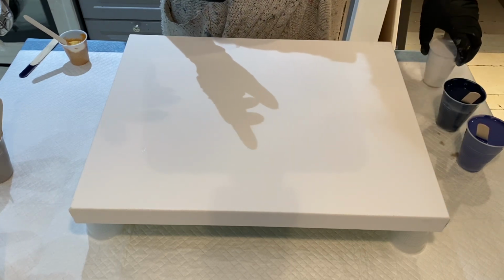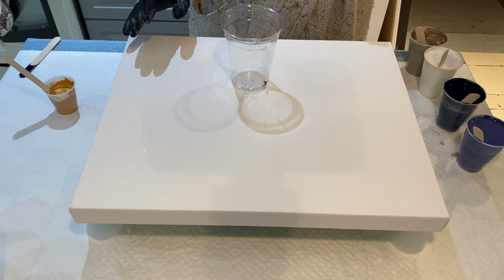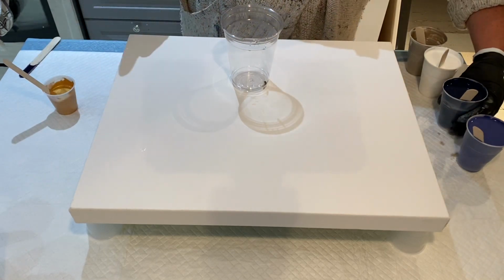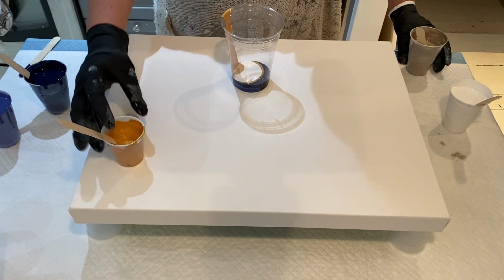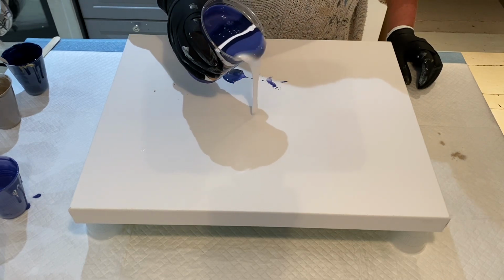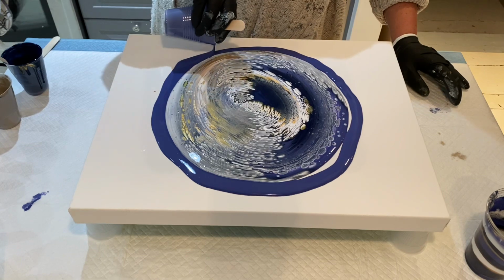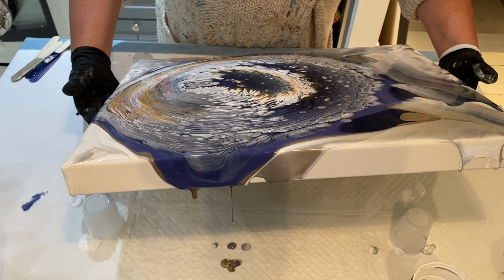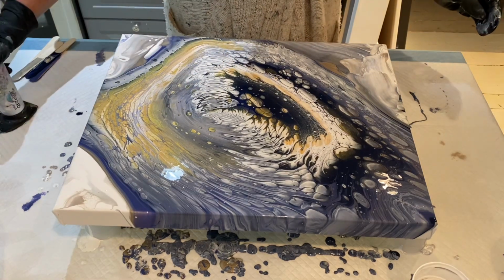Galactic! - Mix Pouring Medium And Simple Colors - Galaxy Pour - Straight Pour - Acrylic Pour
Hi All! I'm in Texas and so excited to see you all at todays Premiere!!! Im using Mix Pouring Medium in all my colors today. ratio is 9:1. Love using mix and the transparency it creates!

GET MIX POURING MEDIUM!

My Colors:

Paynes Grey
Smalt Hue
Gold
White
Metallic Champagne

ARTEZA